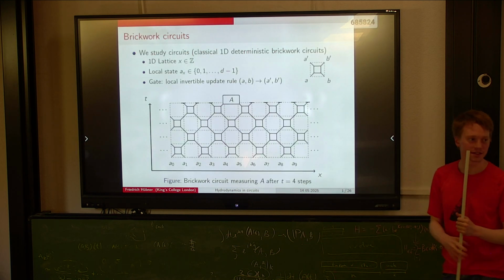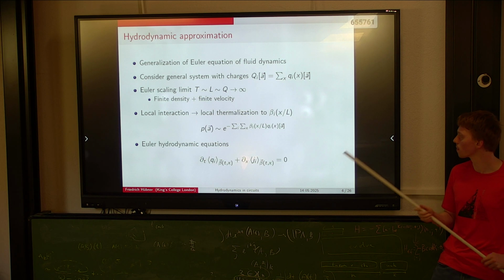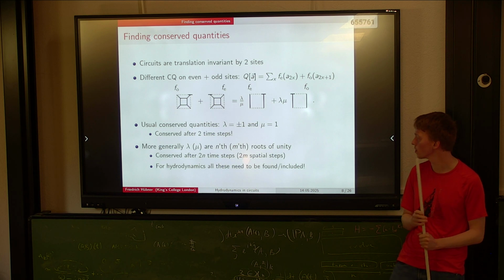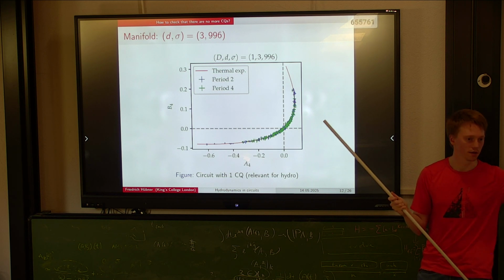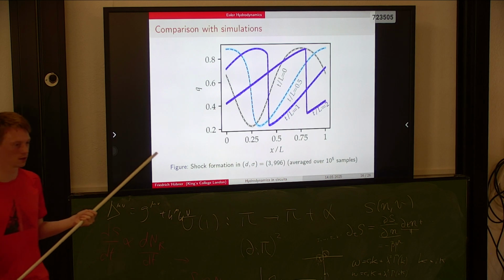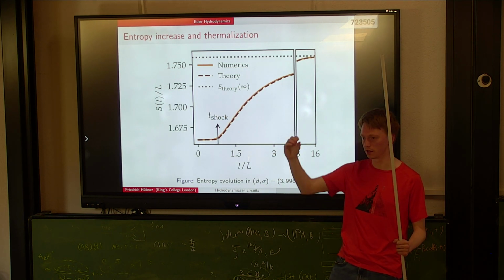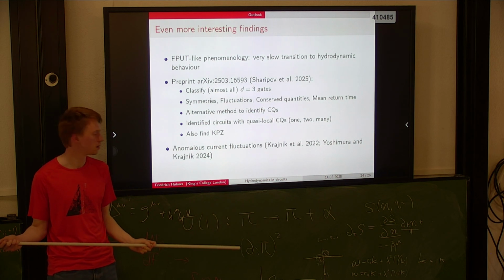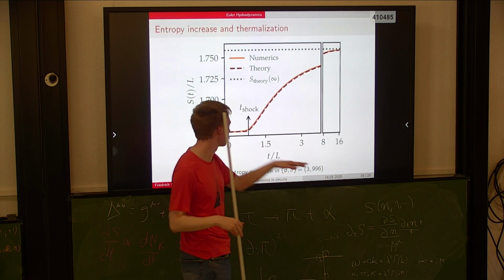Circuits as a simple platform for the emergence of hydrodynamics, F. Huebner (King's College London)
Effective theories for many-body systems out of equilibrium (May 11-16, 2025)